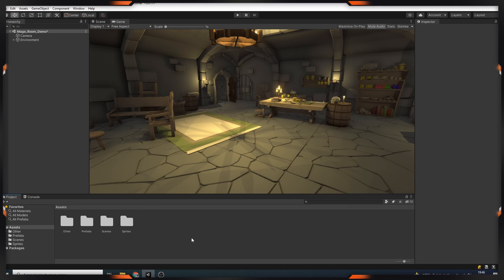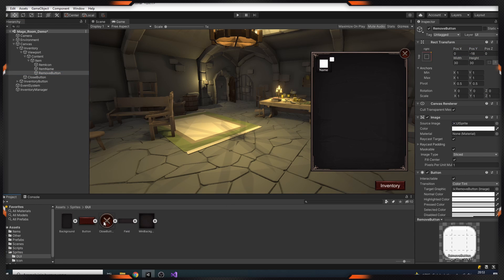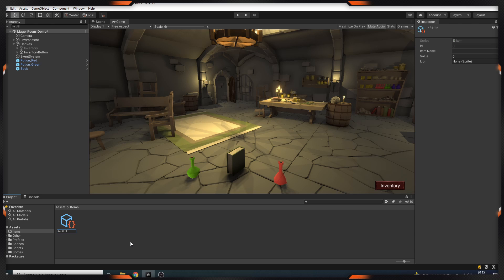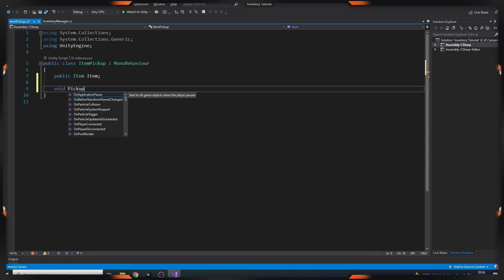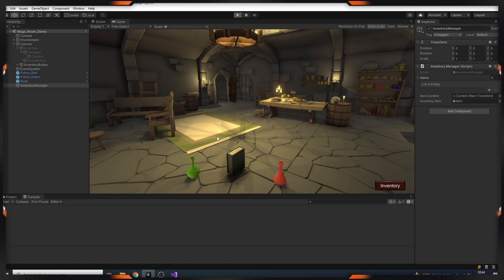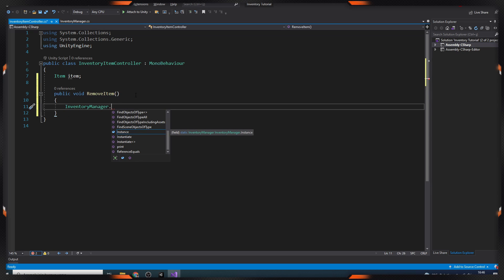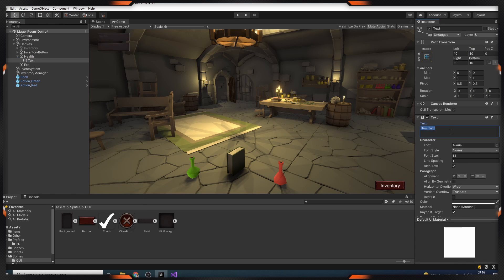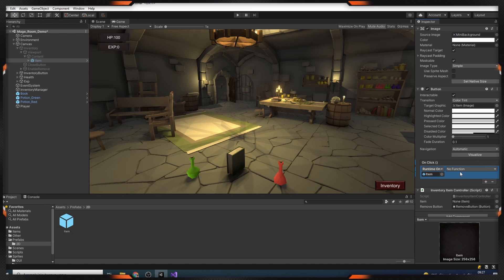Unity Inventory System - Easy Tutorial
Inventory system is used in most of the games. If you need an inventory system in your game, this video is for you. In this video, I will teach you how to make an inventory system from scratch. Enjoy watching.